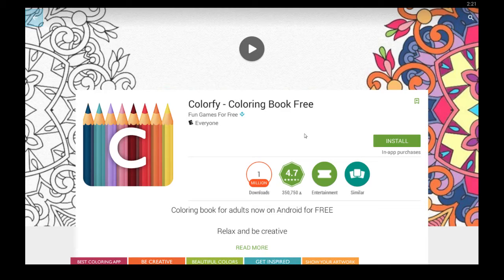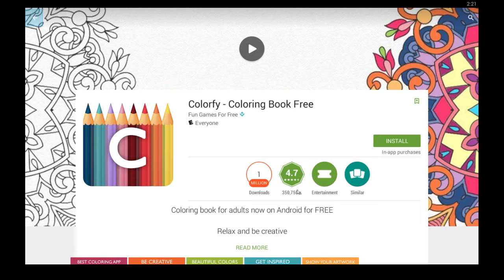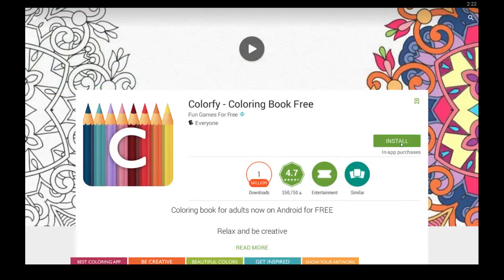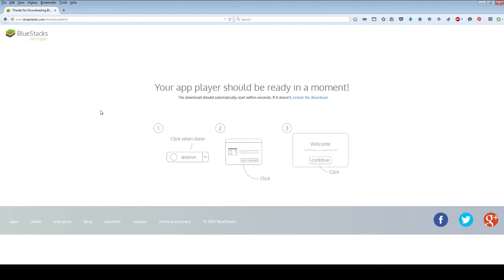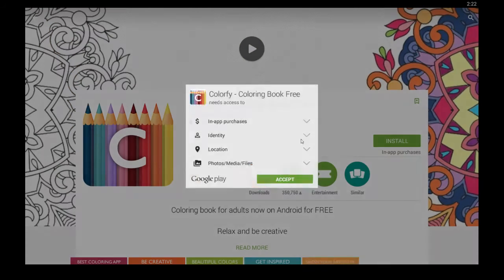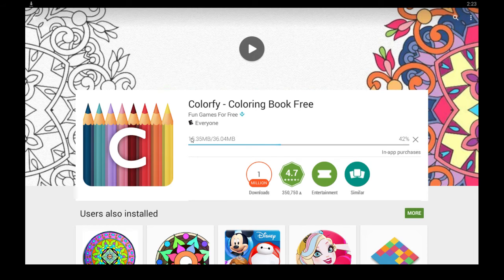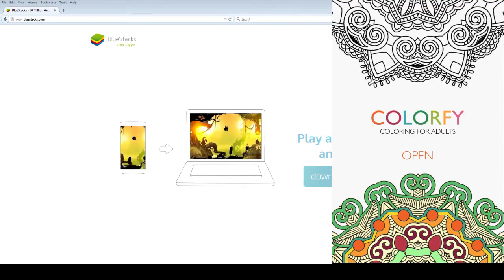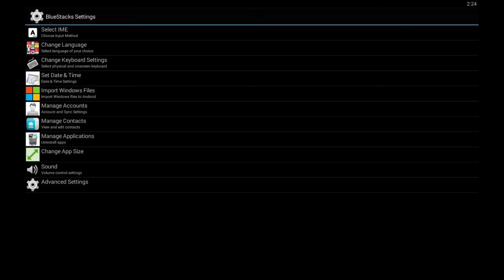How to Download Colorfy Coloring Book for PC (Windows & MAC)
Want to get a coloring book to use on your computer? Check out the Colorfy Coloring Book, it's free!